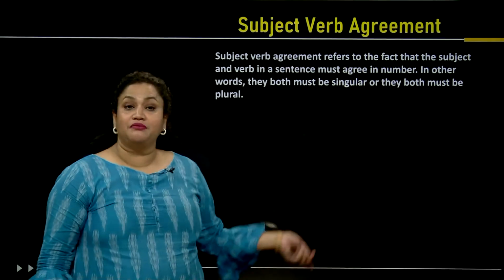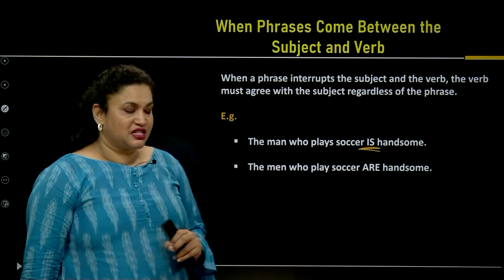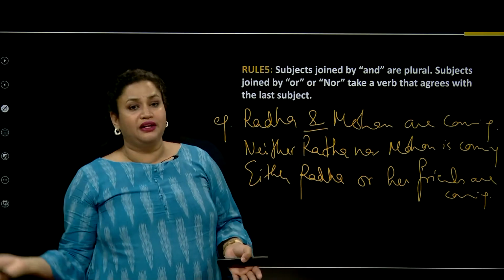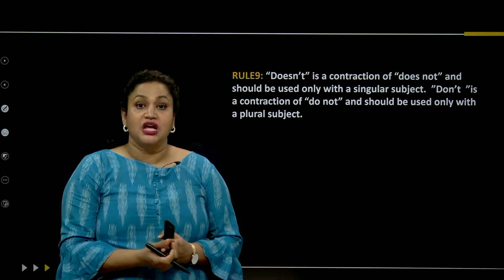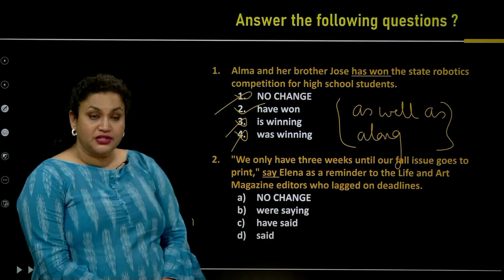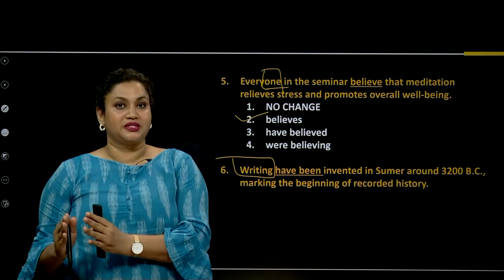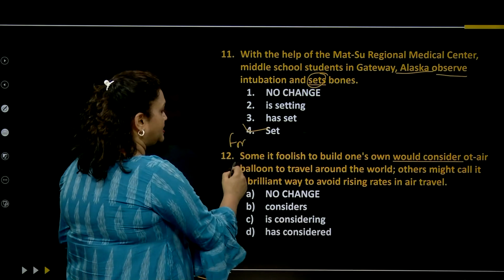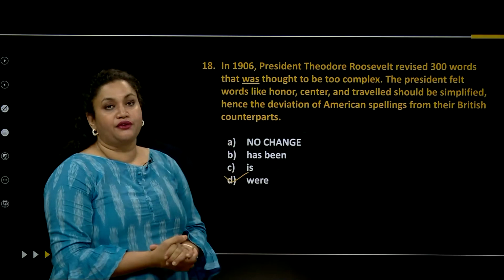Subject Verb Agreement | Tips & Tricks| SAT Prep | Verbal |Turito SAT Prep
SAT Prep Regular Classes - During this Live session, Ms. Deepa MSL shares great Tips and Techniques on how to tackle different questions on Subject-Verb Agreement.

Check out Turito, an EdTech Platform with a Revolutionary Blend of Top Rank Producing Faculty and World Leaders Streaming Technology to Prepare for SAT in the Best Way.